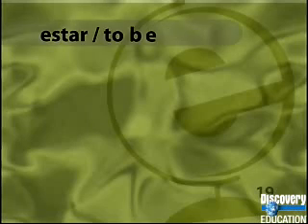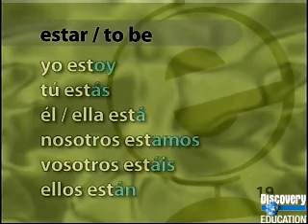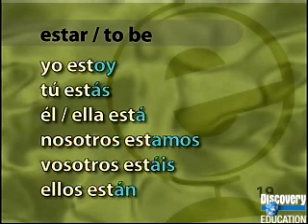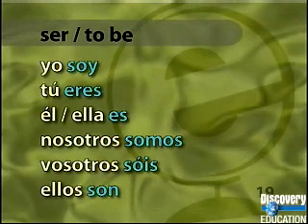Spanish Verbs: Ser & Estar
Spanish verbs: Ser & Estar, visually!

Learn a new language today, or get help with the one you are already learning! Free!
Find lots of free learning tools & resources here!